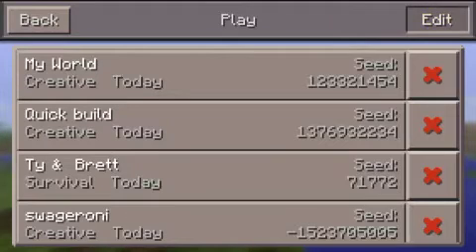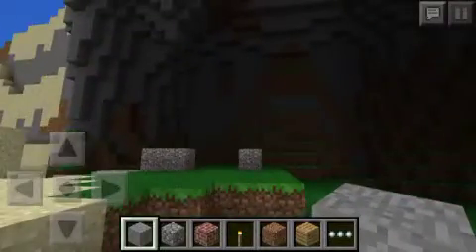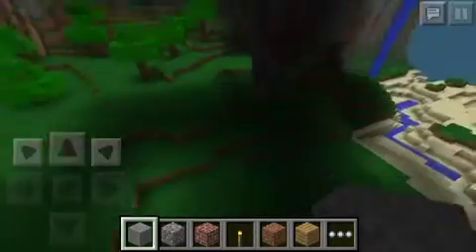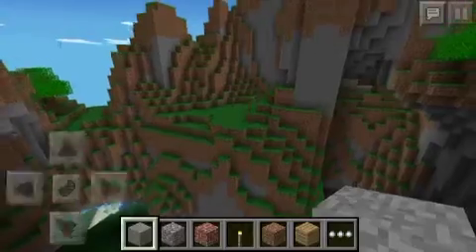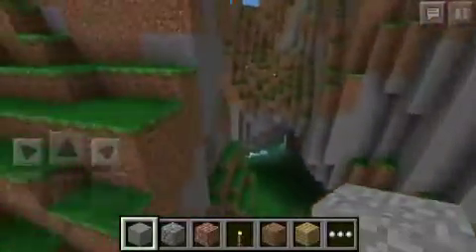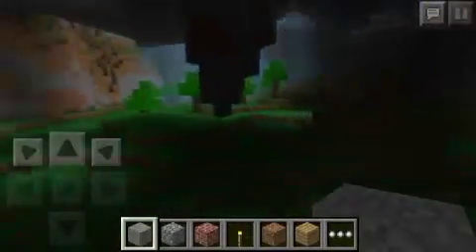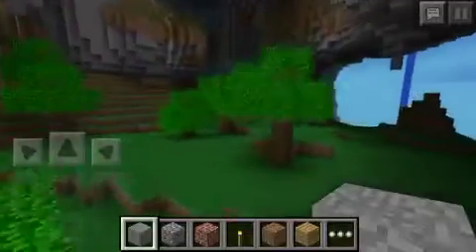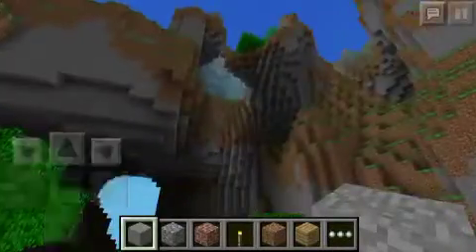Seed Showcase Ep.3